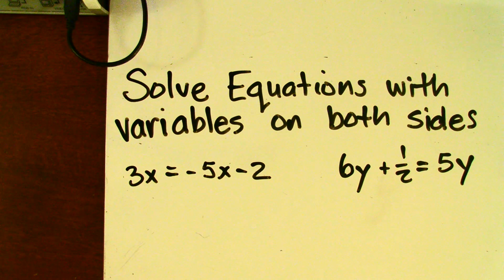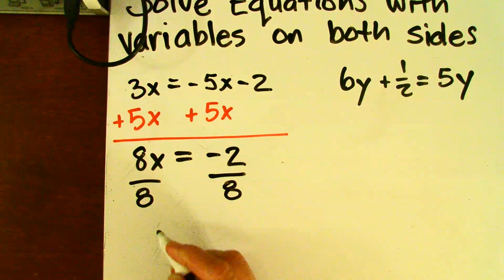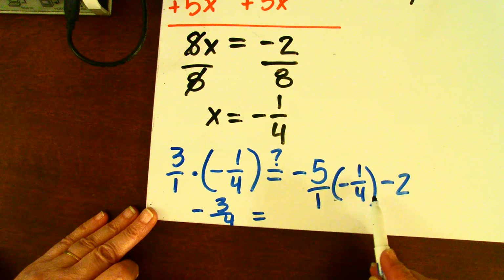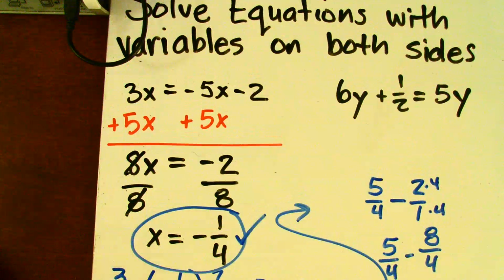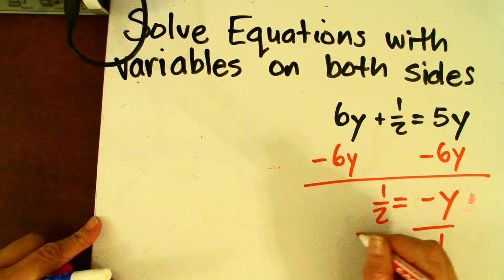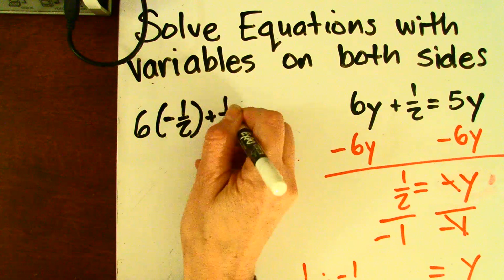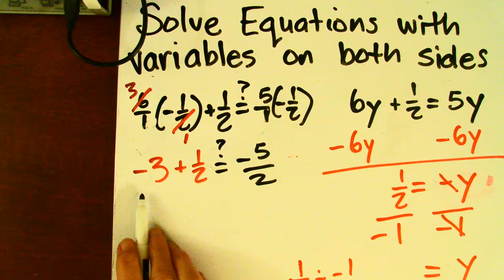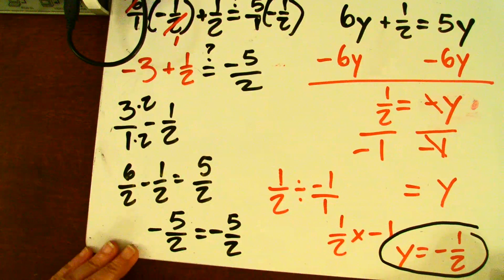Solve Equations with Variables on Both Sides